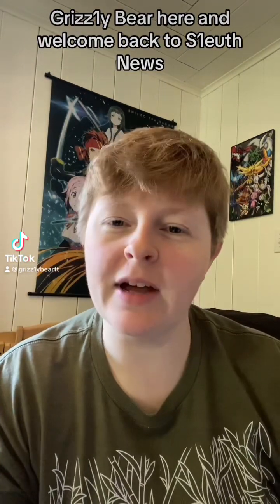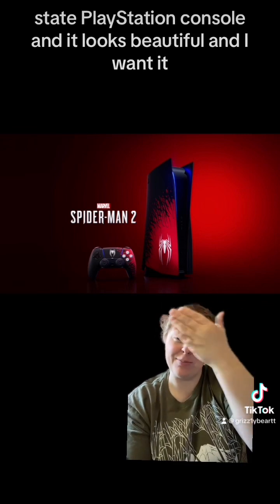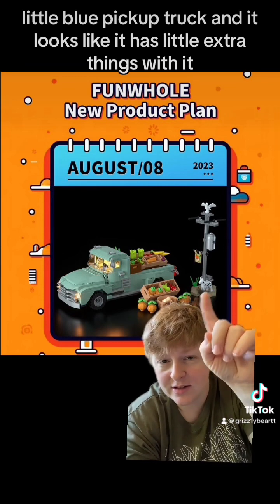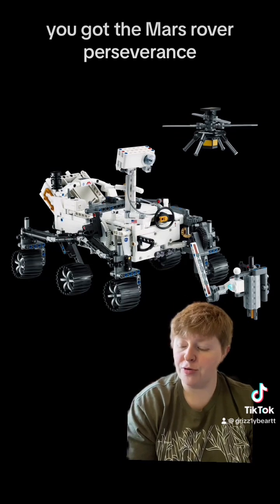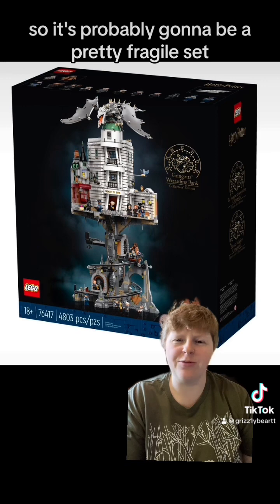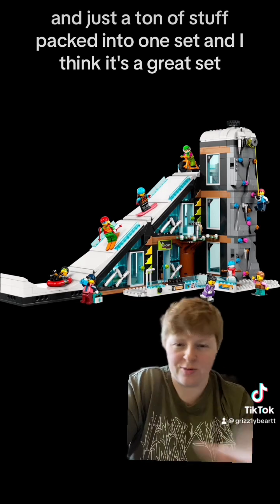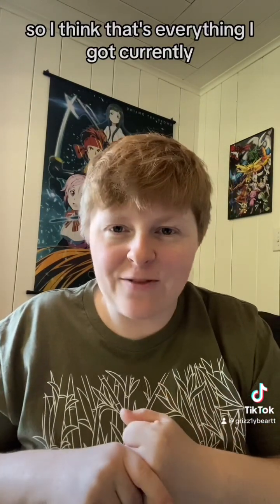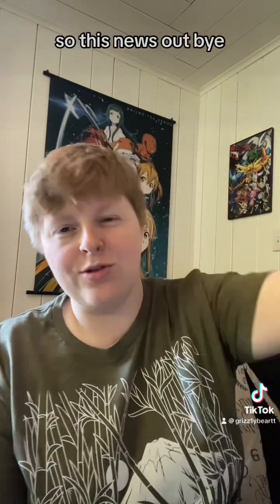S1euth News 7.22.2023